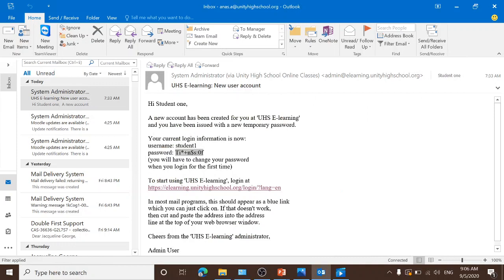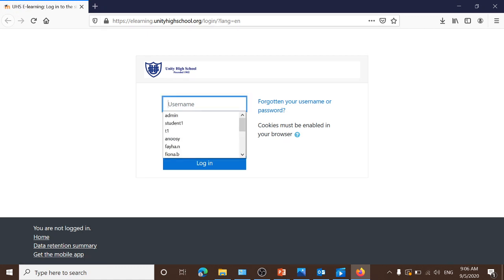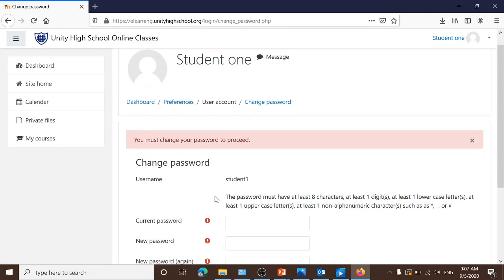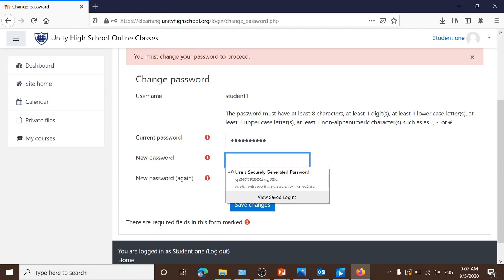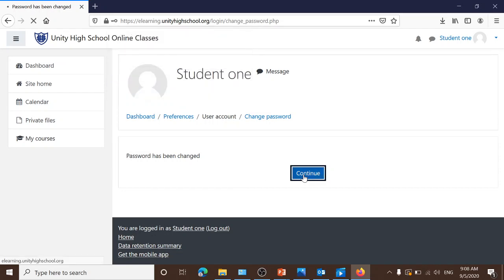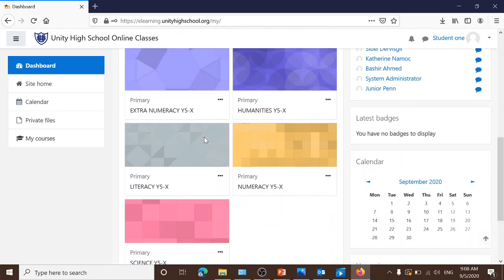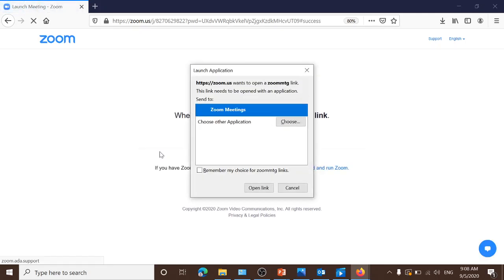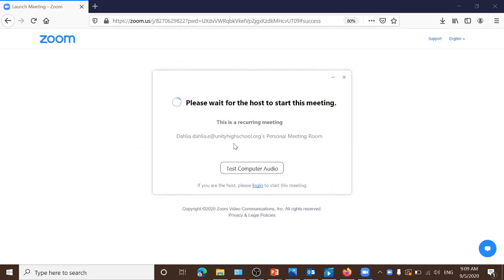Unity High School LMS Guide